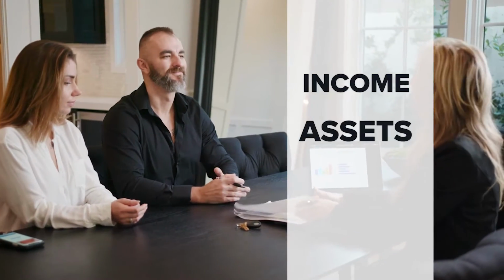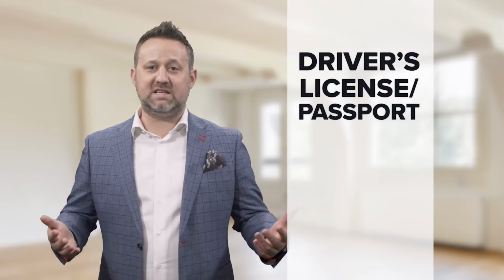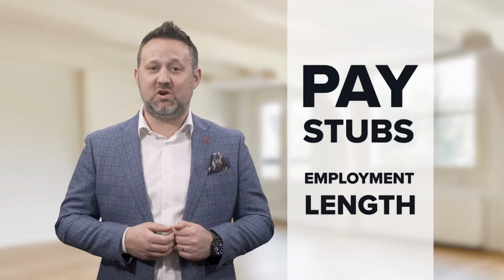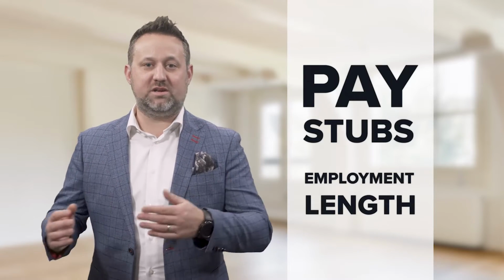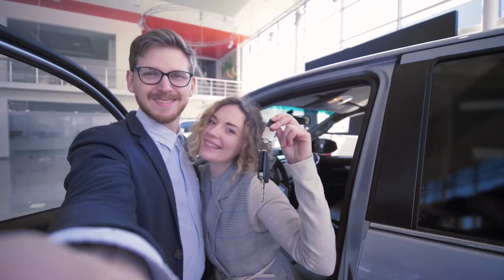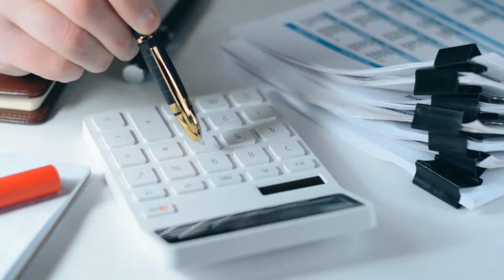Step 2: Getting Pre-Approved for a Mortgage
We’re on to the second step of the home buying process, which is pre-approval! But, what does it mean to get pre-approved? And what can pre-approval offer you as a home buyer?

0:00 Intro
0:26 Pre-Qualifying
1:01 Pre-Approval
1:39 How You Can Get Pre-Approved
2:06 Assets and Debt
2:30 Providing proof of who you are, what you earn, etc.
2:56 Lenders Get to Work

Sean Ryan & Blue Coast Team powered by EXP Realty of Canada are leaders in Sarnia and area the real estate community with a reputation for integrity, dedication and as equally important, they are known for achieving results. Their professional, motivated, and trustworthy Team Members are committed to delivering quality service to both buyers and sellers. From the very start of your search to the day of your sale, whether it is a condo, house, townhouse, cottage, farm, or commercial property that you are looking to buy or sell, they are here to help you with real estate choices.

Searching for local MLS® property listings, relocation services and referral service for relocation are also a value that they offer for the buyer or seller moving in or out of the local area real estate market.